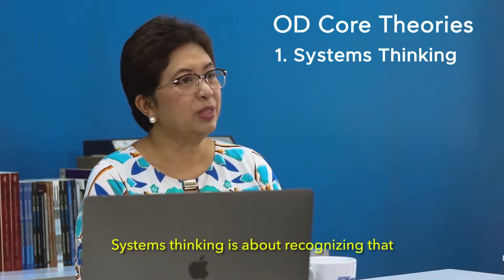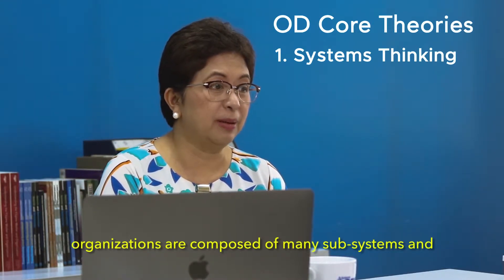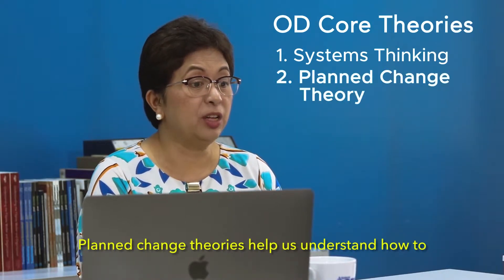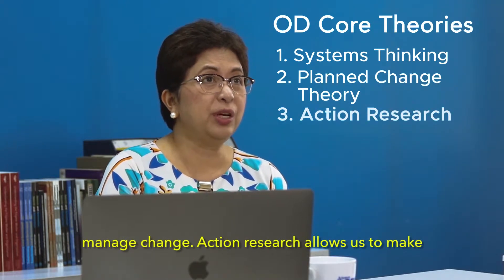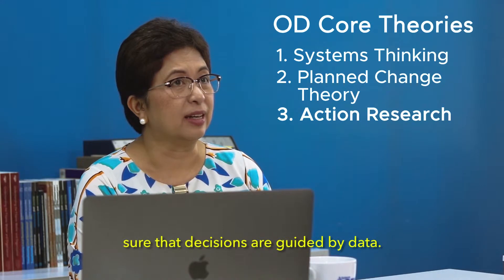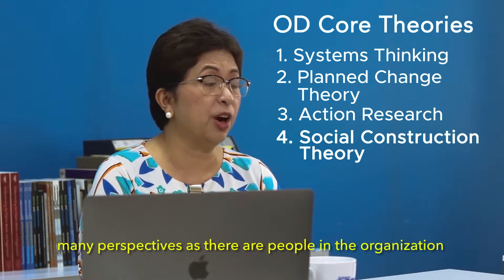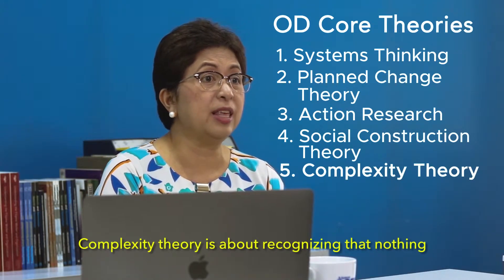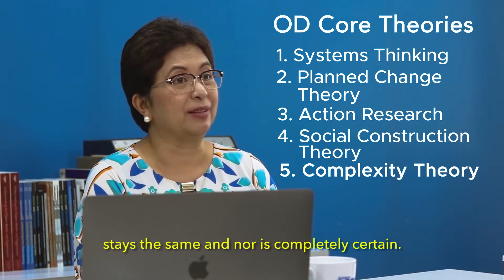Foundations and Theories of Organization Development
How do we get organizations to change and what are the theories that can help us plan and manage these changes?

The best way to really learn these is by experiencing them.

Ateneo CORD's Foundations of OD program allows learners to appreciate these theories by using hands on exercises, case studies, interacting with actual clients, and peer monitoring.

Experience hands on learning by signing up for our Certificate Course in Foundations of Organization Development on Aug 6-10, 2018